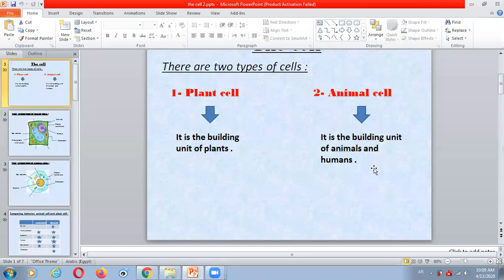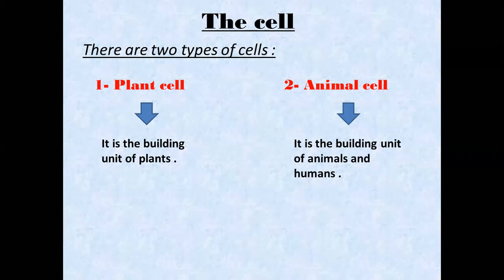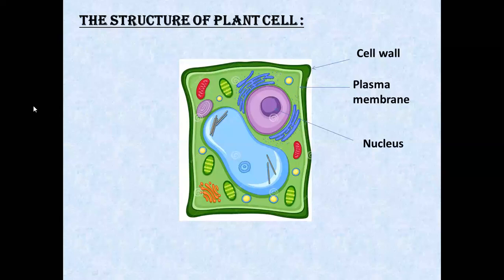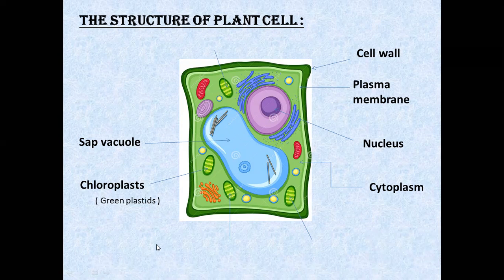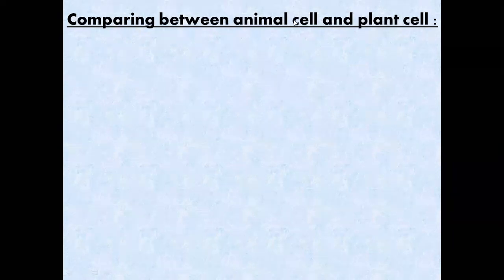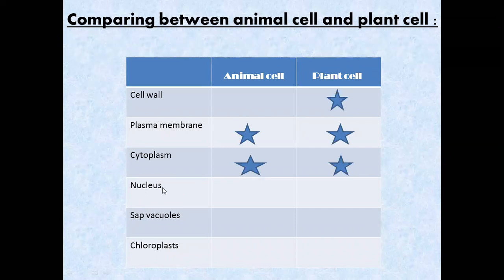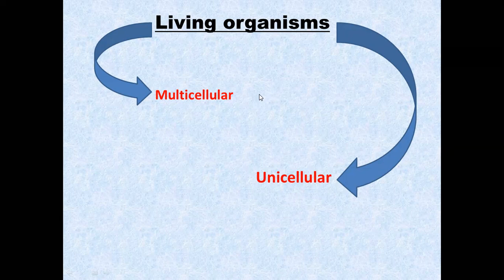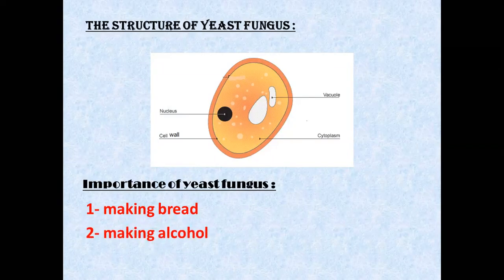Science G4: Online session 2 Unit 1 Lesson 3 The cell (part 2)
online session (the cell)